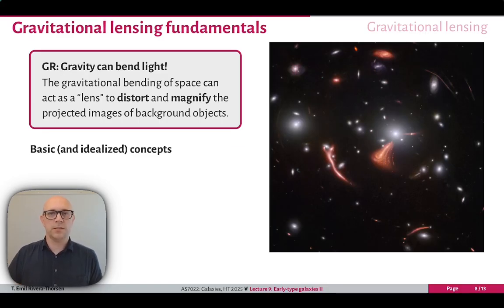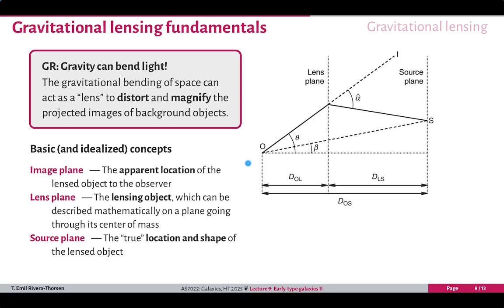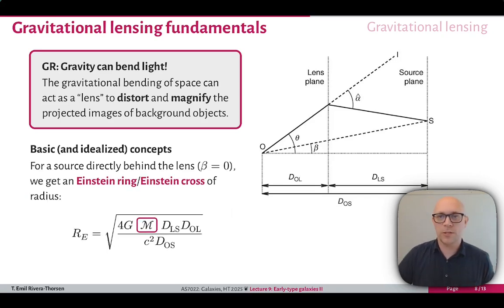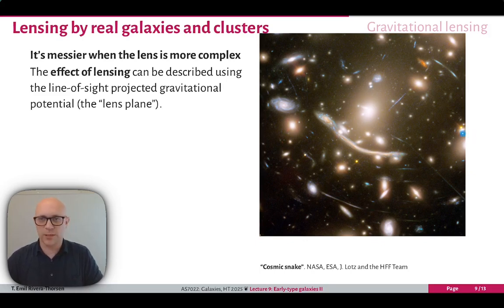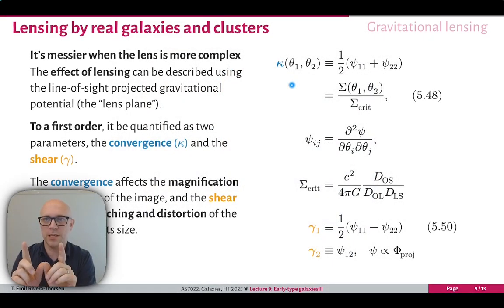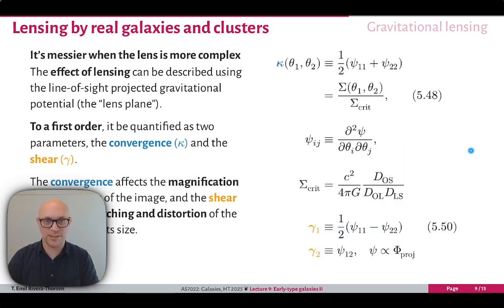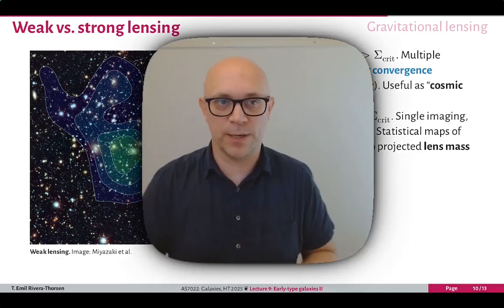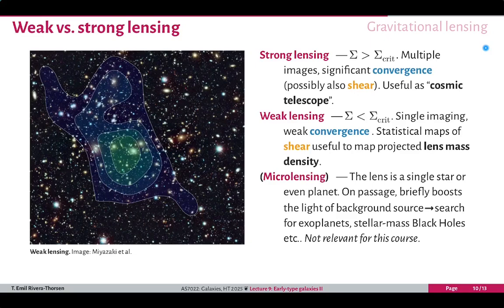Galaxies Lecture 9 (b), Fall 2025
Lecture 9, second part, for AS7022,  Galaxies for the fall term 2025 at Stockholm University, Sweden.

In this part: Gravitational lensing